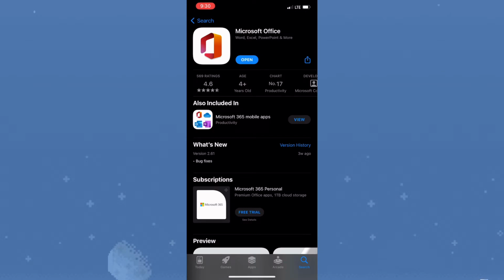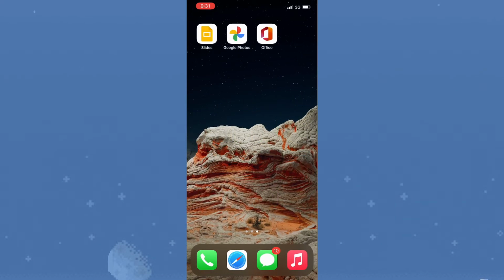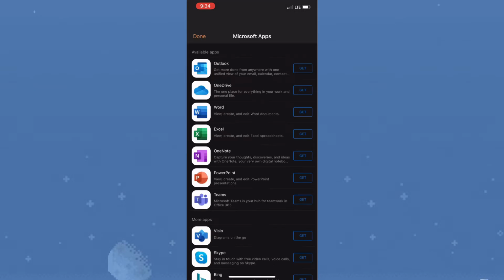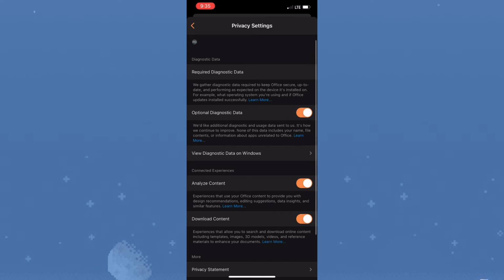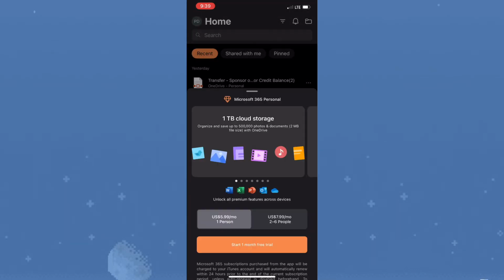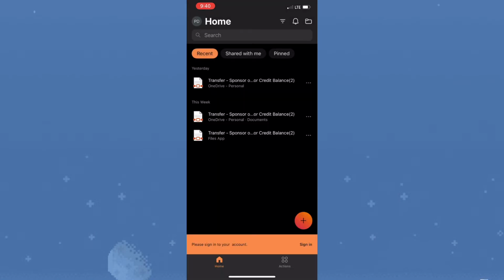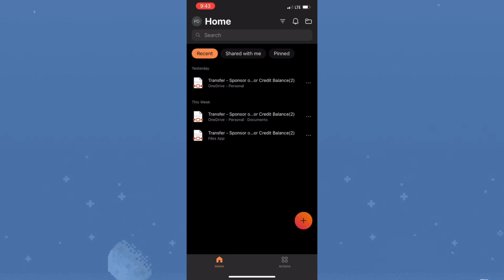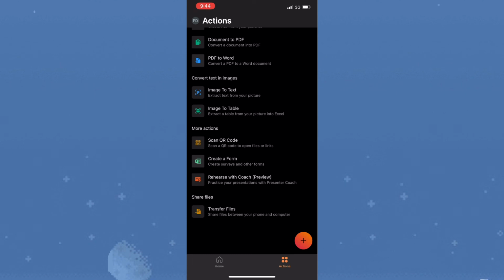Microsoft Office Review 2022 (Full Tutorial)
In this video I’ll be reviewing Microsoft Office and talking about the features and there functions. Microsoft office is a very adaptable, functional and convenient application to have in your possession. It has  your on the go office apps in one. I highly recommend giving Microsoft office a try.